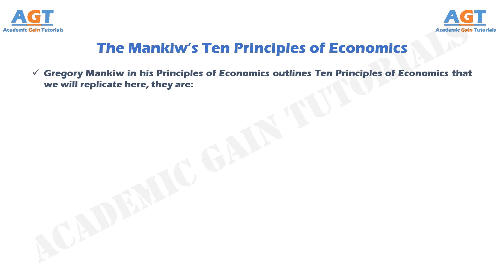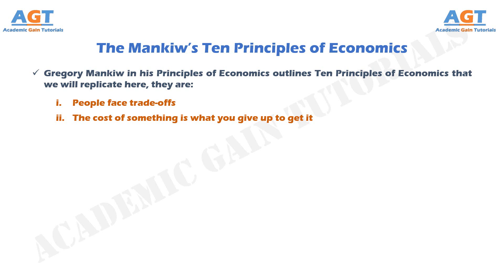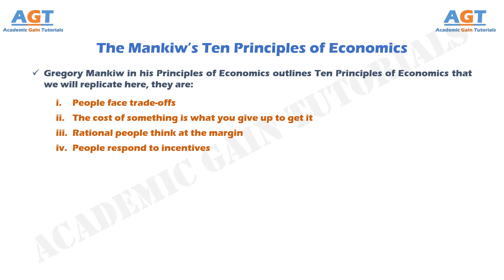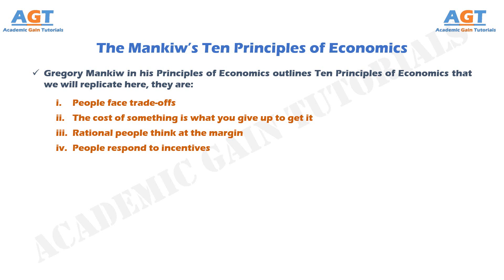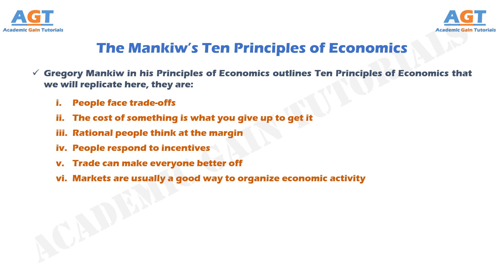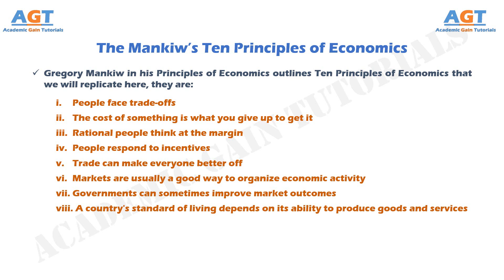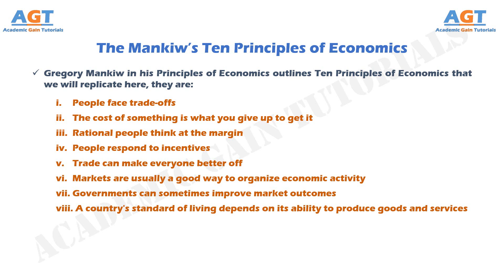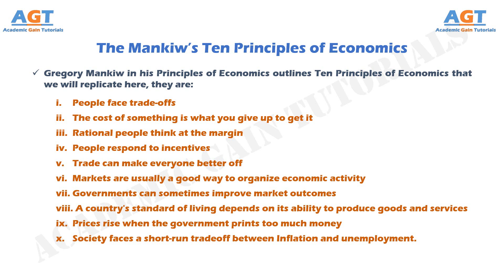Greg Mankiw's 10 Principles of Economics - Explained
This video explains in details, the Greg Mankiw's 10 Principles of Economics with suitable examples.